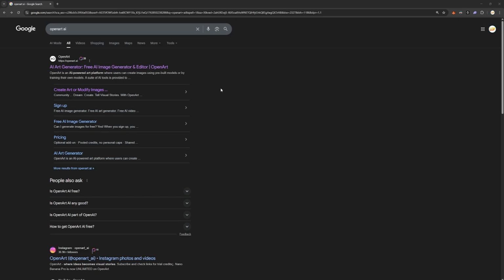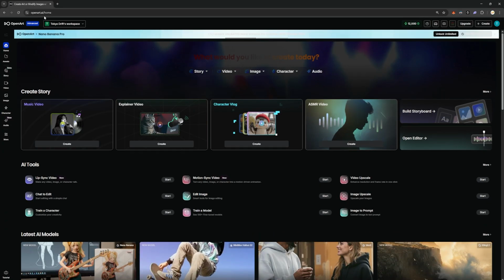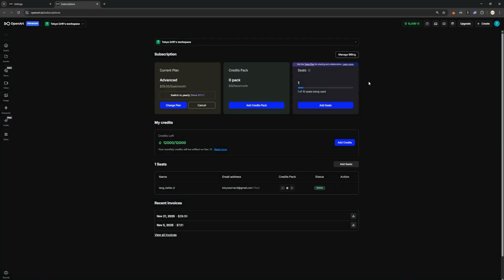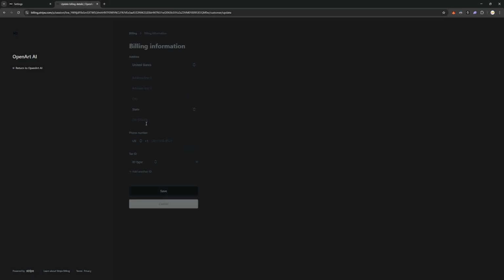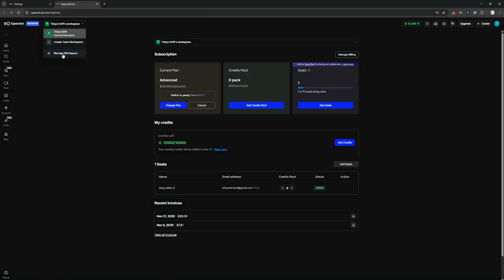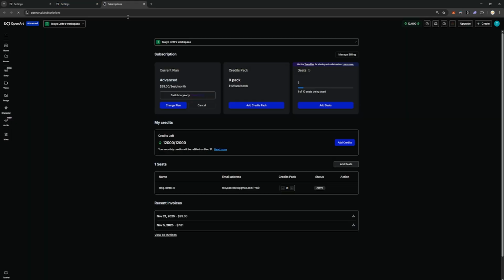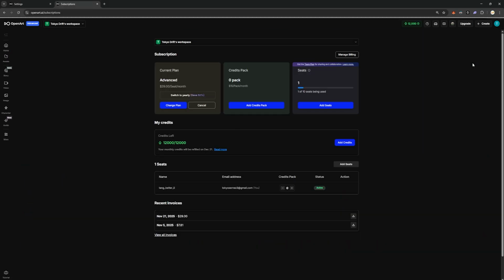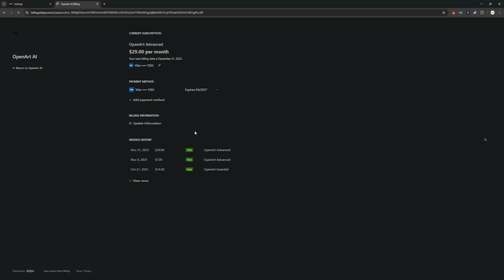How to Update Billing Info in OpenArt AI (Step-by-Step Guide for 2025)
How to Update Your OpenArt AI Billing Information Quickly and Easily

This video shows you how to access your subscription and billing settings and provides a step-by-step guide for making these changes. Whether you want to manage your current plan or handle billing issues, this tutorial will help you with everything related to OpenArt AI.